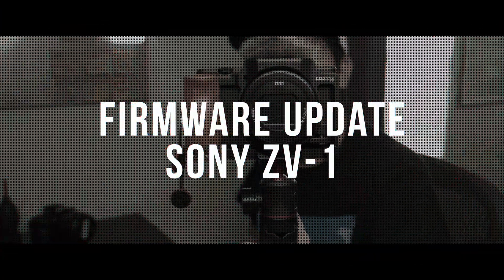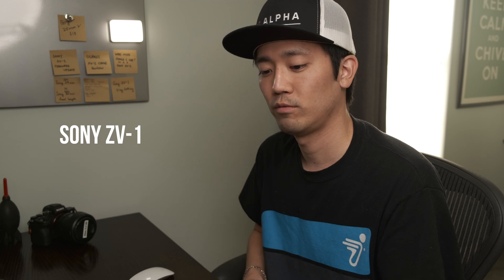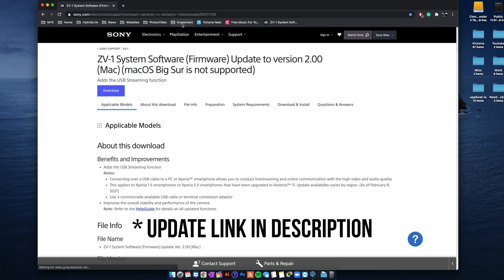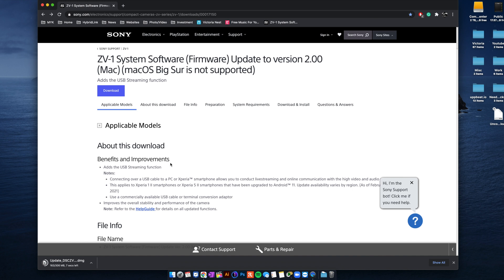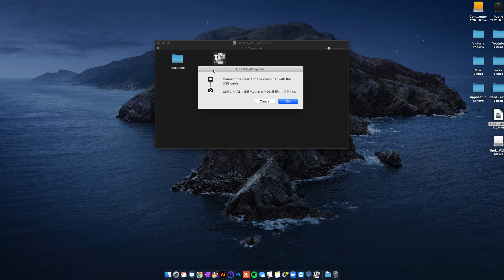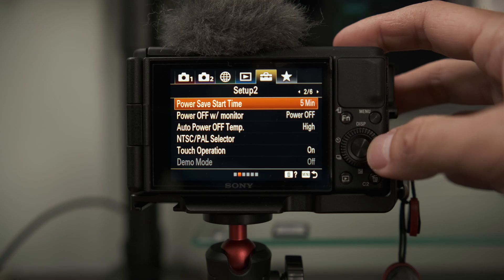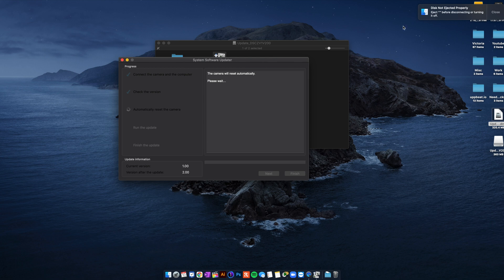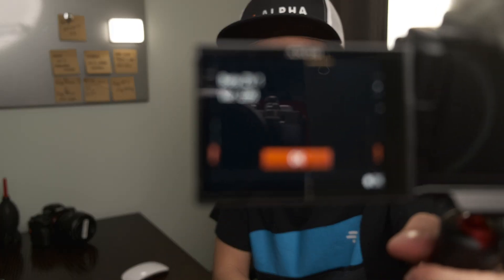HOW TO UPDATE SONY ZV-1 FIRMWARE ON MAC | Update to firmware 2.0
I had the Sony ZV-1 since its release and I am still loving this camera. Sony announced an update on Sony ZV-1's firmware and I will show you how to update it using a Mac. Please be patient with the update process because it took me a while to finish the update (about 12 minutes-ish).

SONY ZV-1 FIRMWARE VER.2.0 LINK
(MAC)

Thank you for your time and support. Stay safe everyone!

MY GEAR
Main video camera
Portrait lens
Vlogging lens